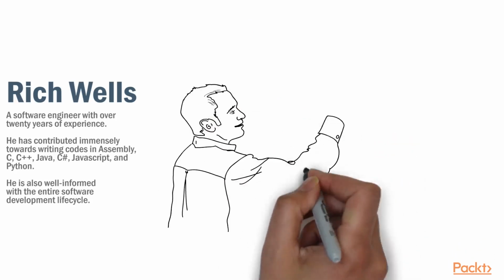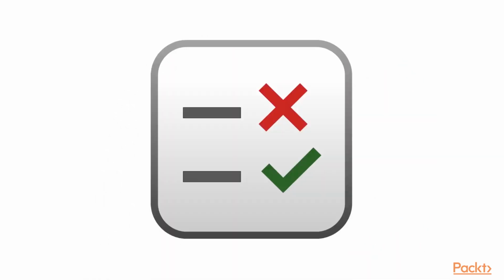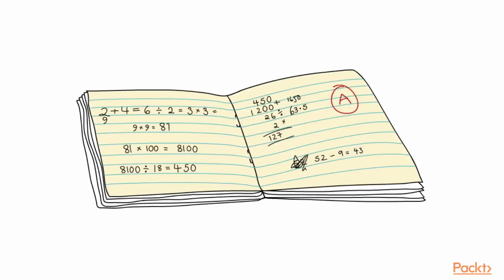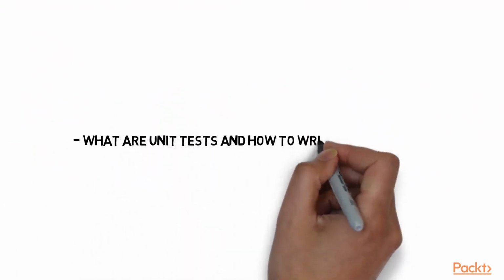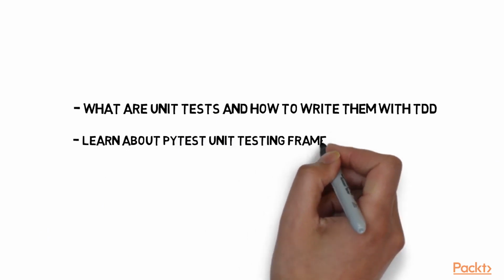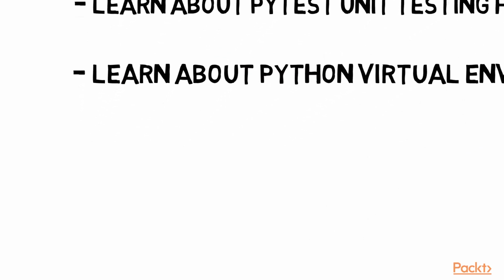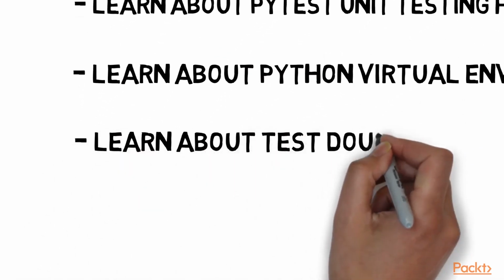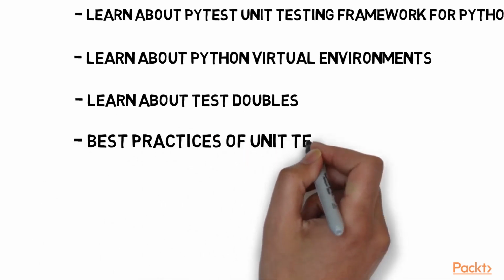Hands-On Test Driven Development with Python: The Course Overview |packtpub.com